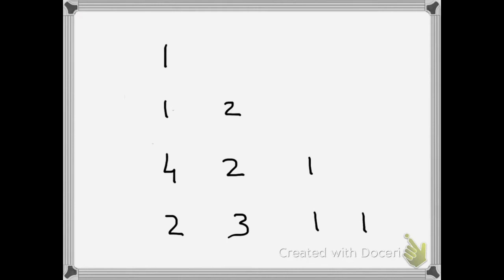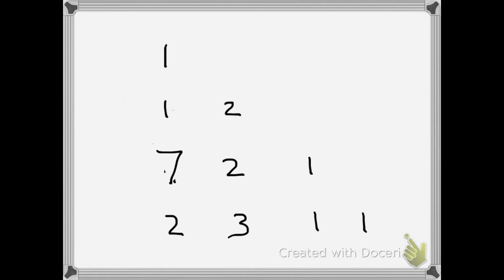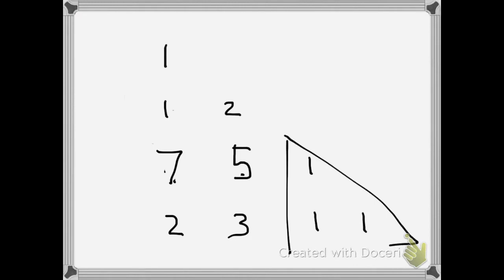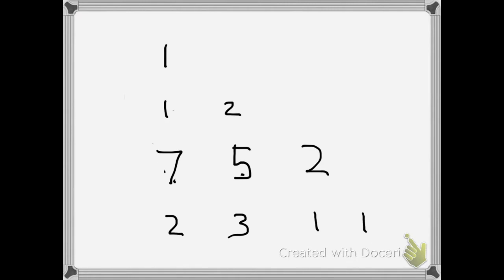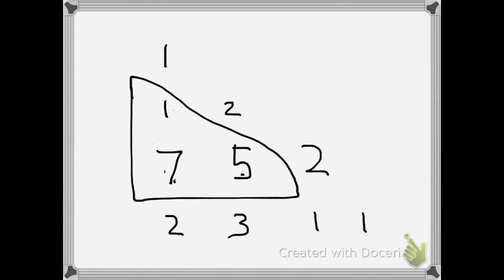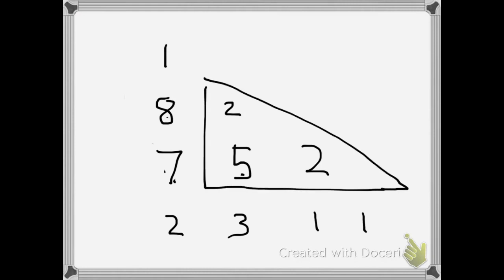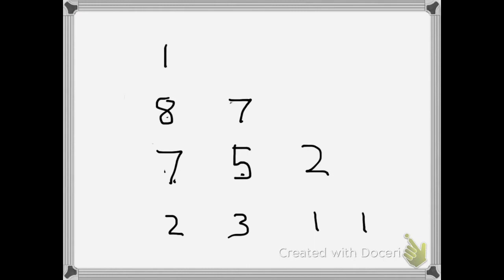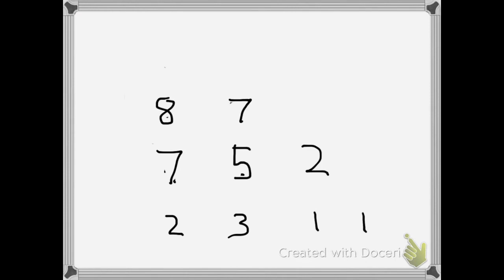Riya and her puzzle || Code Kshetra